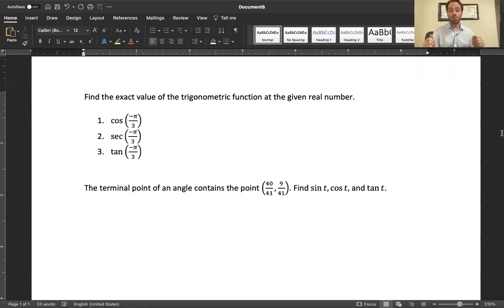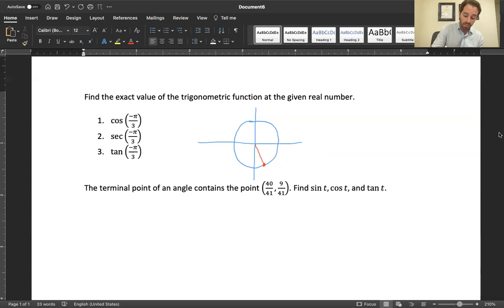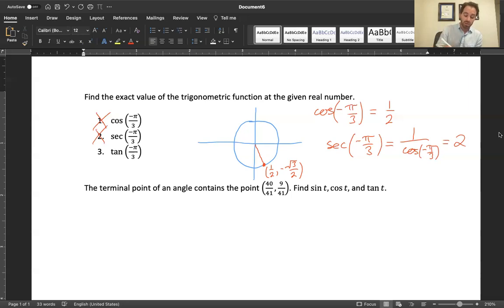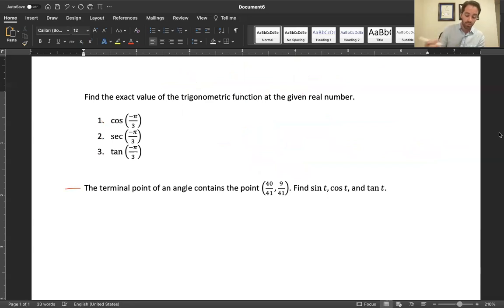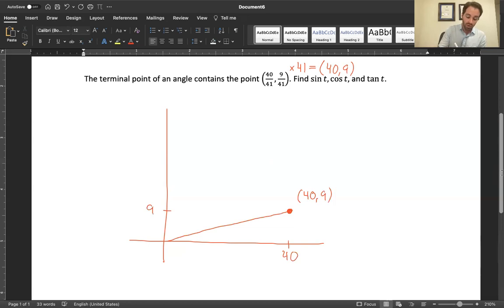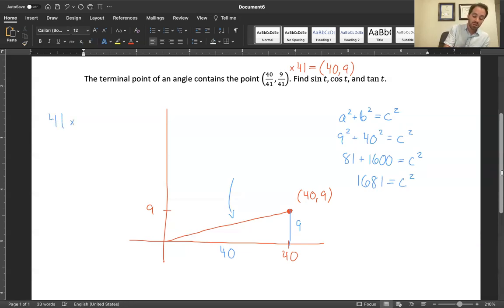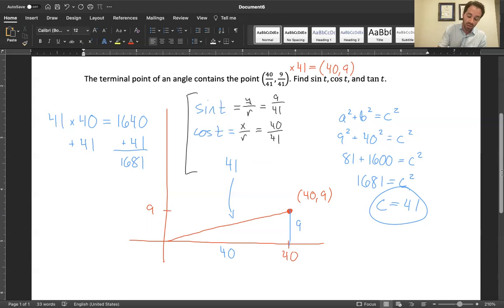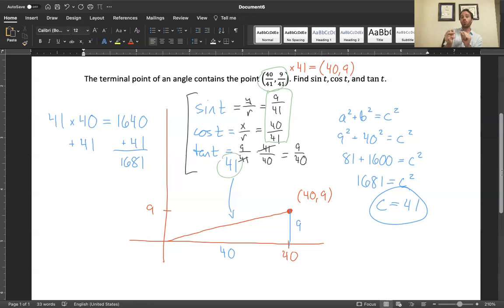Needham Precalculus: Basic Trig Values and Terminal Point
Finding trig values is easy! Here, we do a few basics. You NEED to draw a unit circle. All the cool kids are doing it. Once you do that, it's pretty easy. Then we also solve a problem involving a terminal point, and see that it was easy from the start... except to see that it WAS easy was really hard, so yeah.